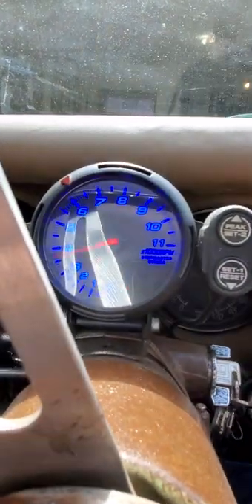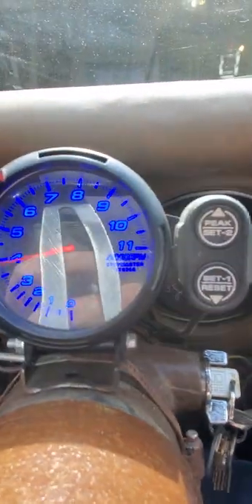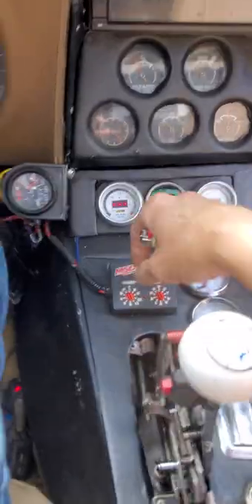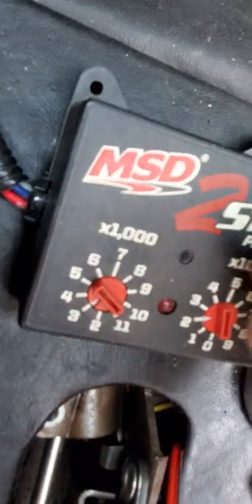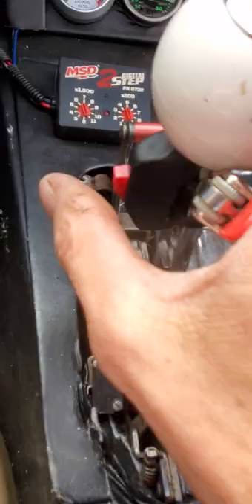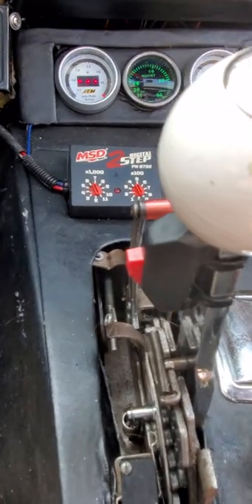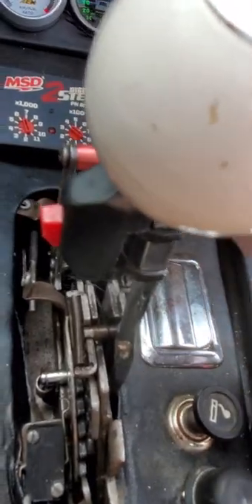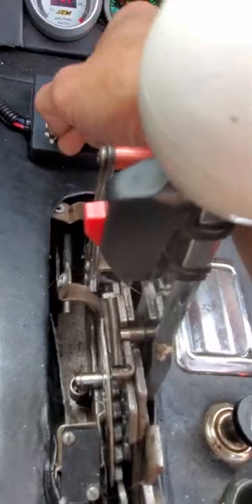msd 6al powerup sweep